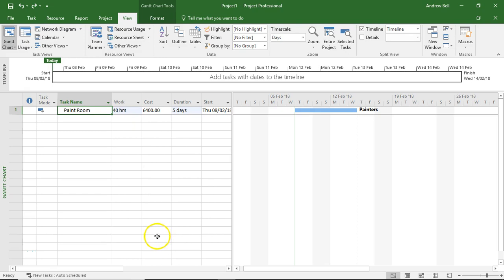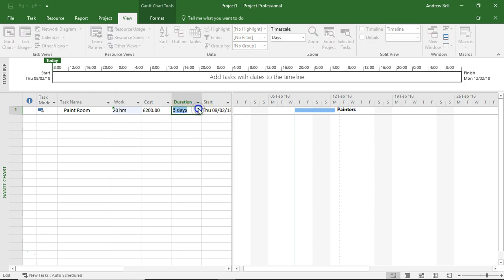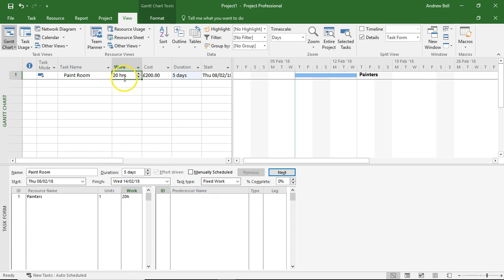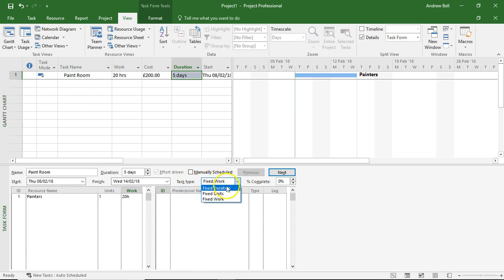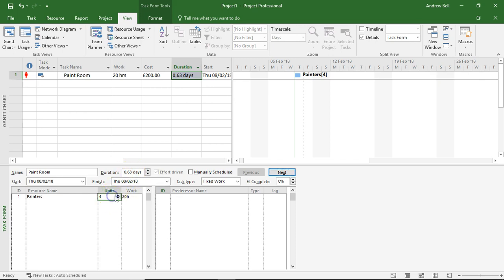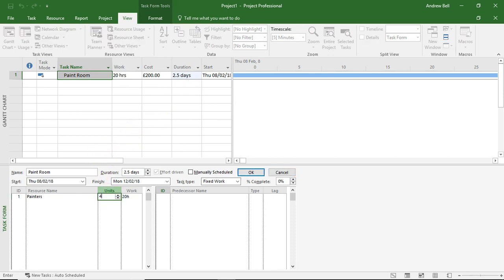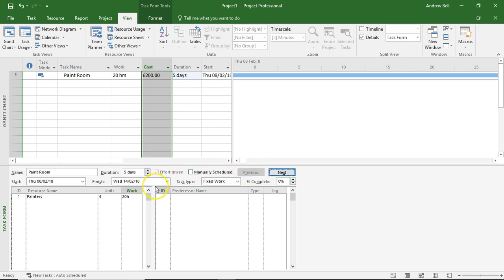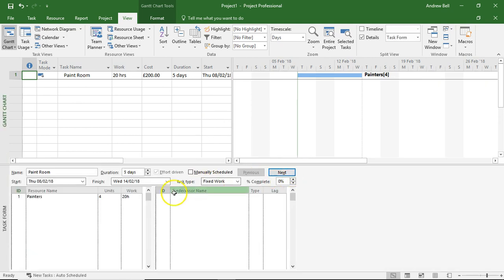Work and Duration in MS Project 2 Task Types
An explanation of how to set task types in Microsoft project, and the consequences of getting this wrong.